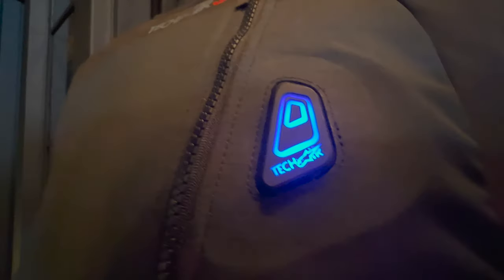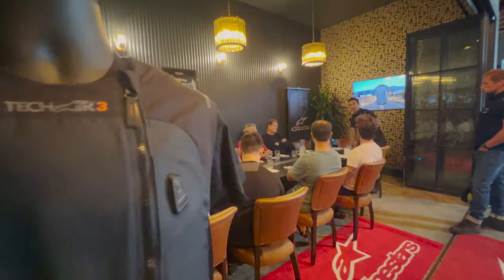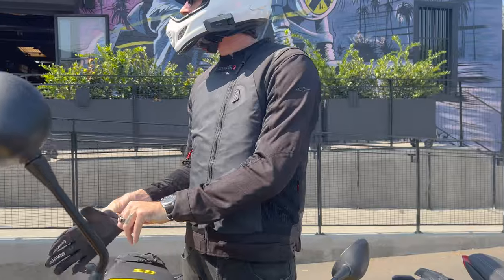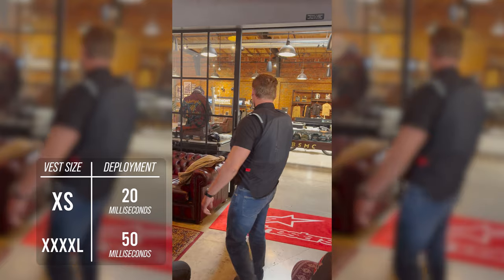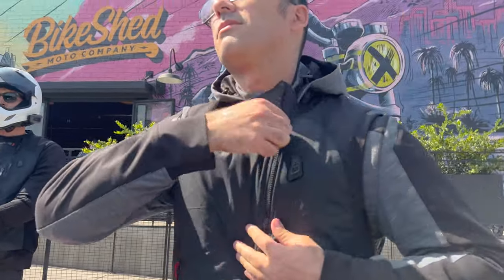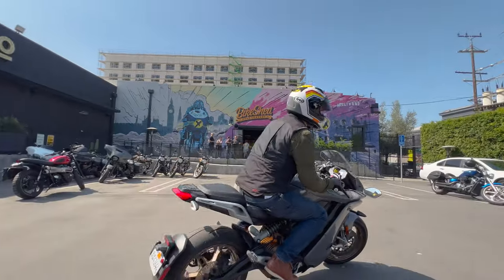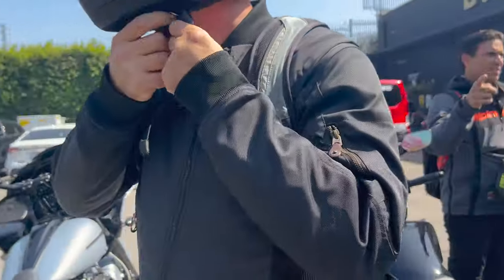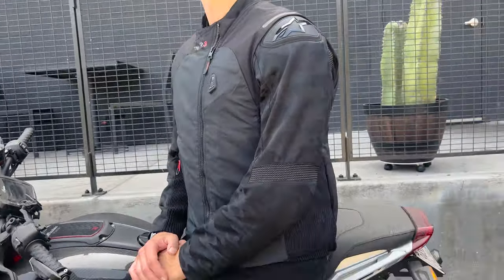Alpinestars Tech-Air 3 Vest /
The new Alpinestars Tech-Air 3 air-bag vest can be worn both over or under any motorcycle jacket.

Lightweight and easy to wear, Alpinestars once again bring another level of protection and innovation to both the touring and urban rider.